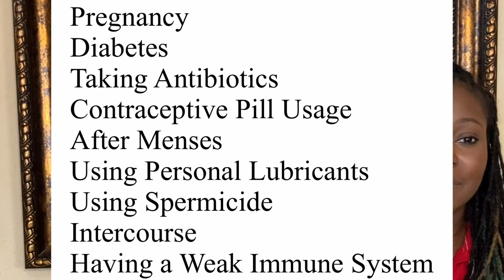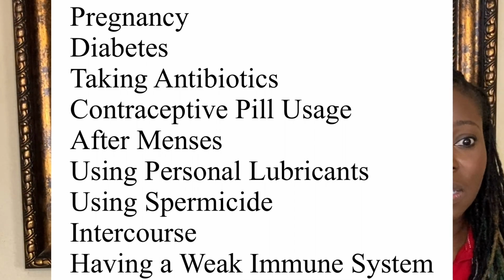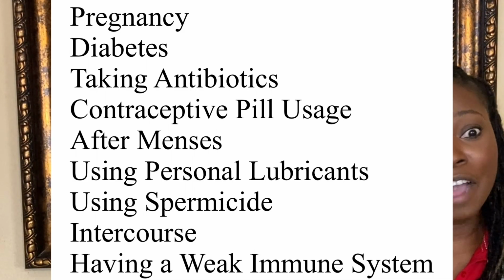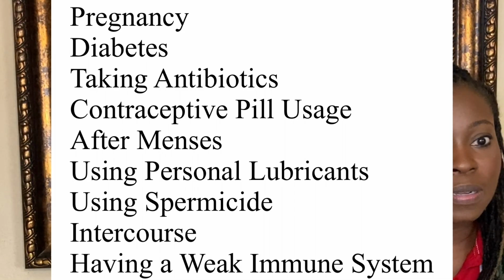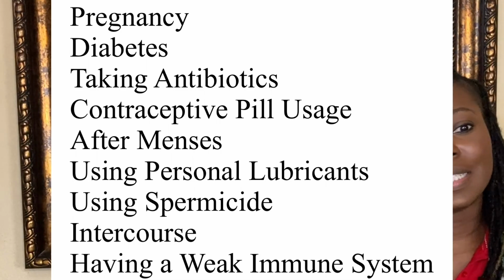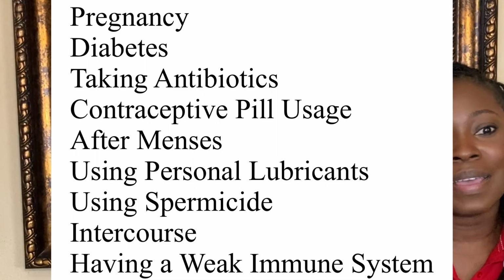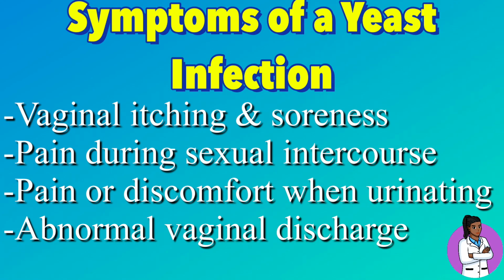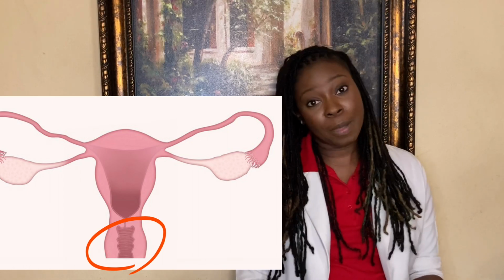CURE Yeast Infection - Without a Prescription/Doctor - OVER THE COUNTER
We’ll be discussing what is a yeast infection, signs, symptoms and how to safely treat yeast infections over the counter, without a prescription.

00:00 Topic
00:29 What are Yeast infections
01:05 Types of Vaginitis
01:12 Causes of Yeast Infections
03:07 Signs and Symptoms
04:08 Where is the vagina
04:22 Treatment - Over the Counter
06:06 Warning
06:24 Prevention
6:48 Overview

Monistat 1 day ovule insert + skin cream:

Monistat 7 day cream insert + skin cream:

Monistat 3 day vaginal suppositories/pessaries + skin cream:

Basic Care 1 day Miconazole ovule + skin cream:

Tioconazole vaginal ointment 1 day insert: